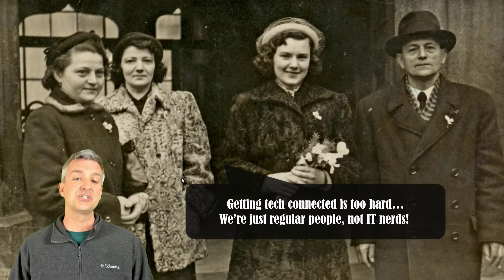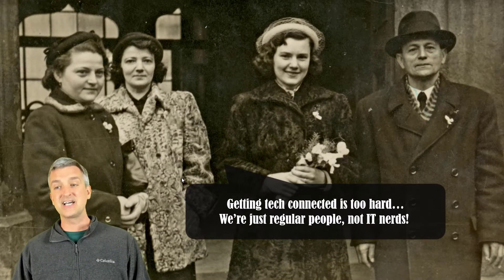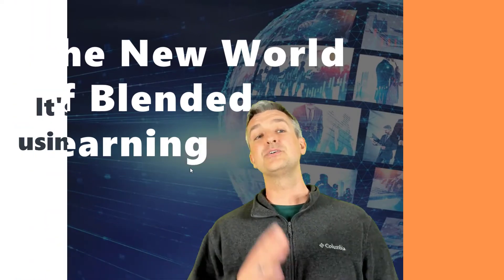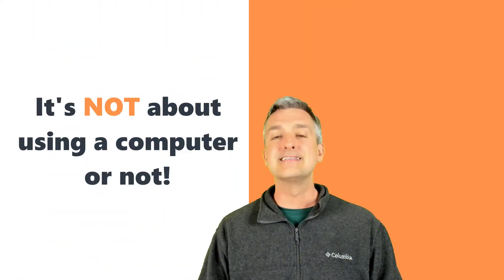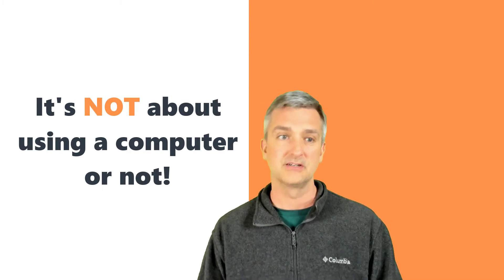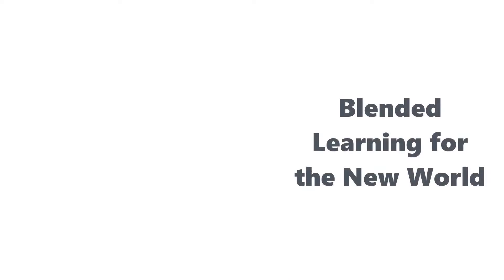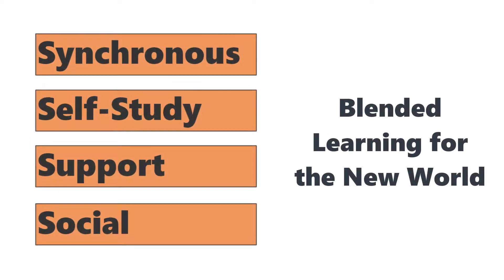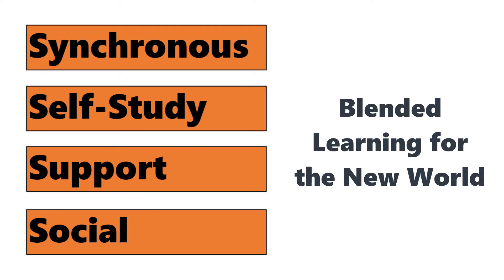New world blended learning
This video is a summary of my presentation at TICE 2022. I co-presented with the great Mike Taylor on a Designing a New World of Learning with Innovative Tools.

Here are links to the resources we shared with the group.

For info on Mike visit to sign up for him amazing newsletter.